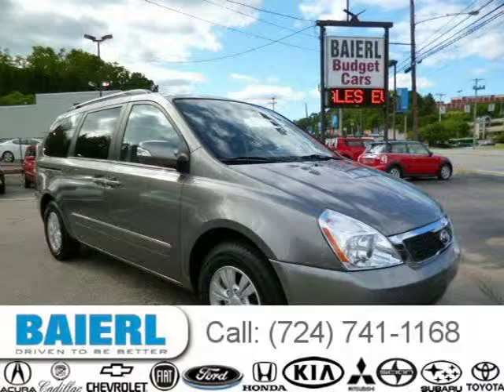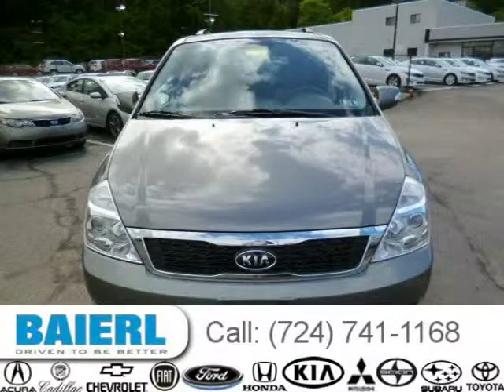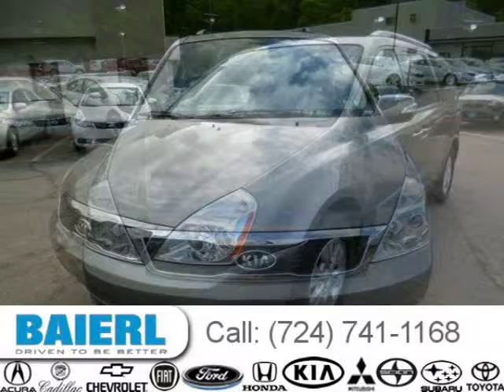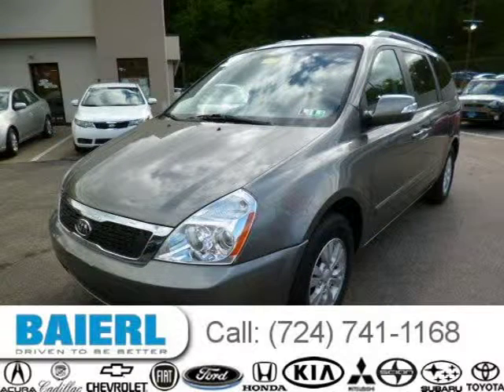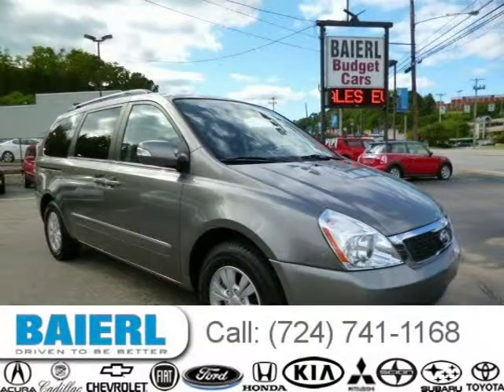2011 Kia Sedona Pittsburgh Wexford Cranberry PA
Baierl Kia
7475 McKnight Rd., Pittsburgh PA 15237

Price: $ 15,838
Mileage: 22,194
Trim: LX
Ext. Color: Grey
Transmission: 6-Speed Automatic
Engine: 3.5L V6 24V MPFI DOHC
Doors: 4
Stock #: KE0190A
VIN: KNDMG4C70B6389705
Description: